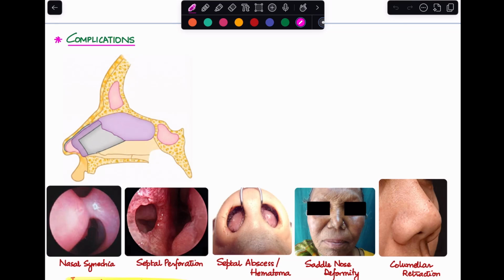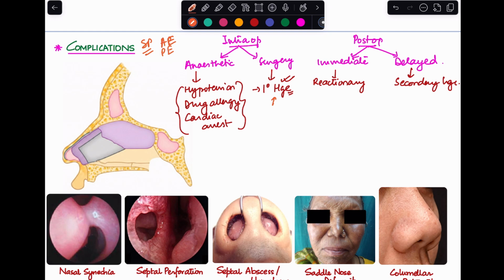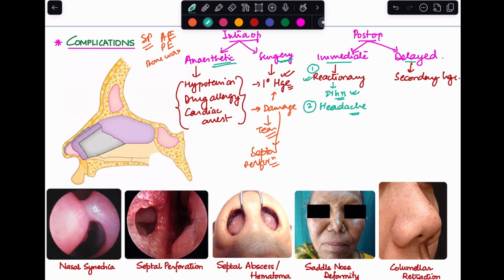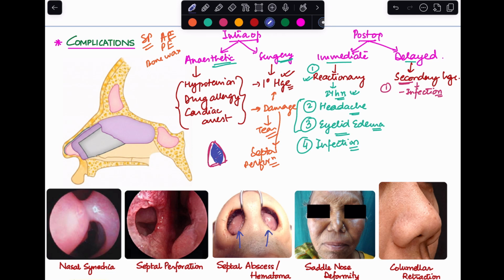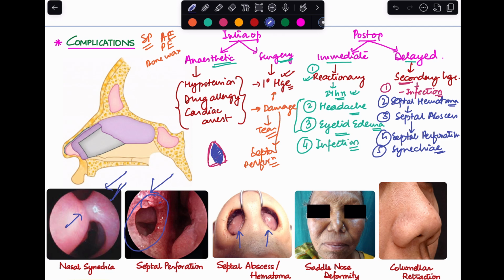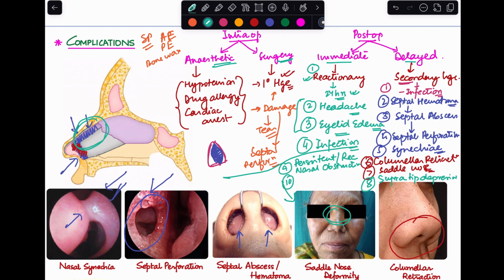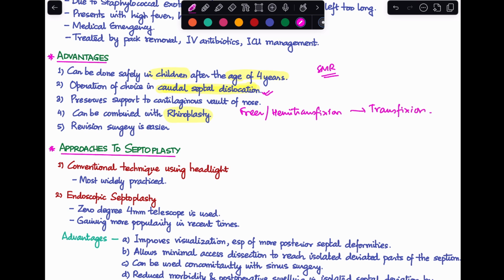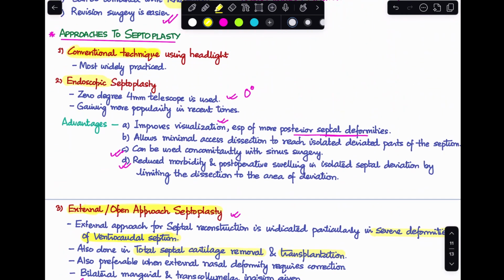Complications of Septoplasty | Septoplasty Part 3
In this video, we’ll learn about Septoplasty. This is perfect for medical students and ENT residents.

🔍📚 What you'll learn:
- Complications of Septoplasty
- Advantages of Septoplasty
- Septoplasty Approaches

Complications of Septoplasty can be classified into:

1. Immediate Complications
- Anaesthetic Complications
- Primary Hemorrhage
- Damage to surrounding structures

2. Immediate Postoperative Complications
- Reactionary Hemorrhage
- Headache
- Eyelid Oedema
- Infection

3. Delayed Postoperative Complications
- Septal Hematoma
- Septal Abscess
- Septal Perforation
- Synechiae
- Secondary Hemorrhage
- Columellar Retraction
- Saddle nose deformity
- Supra tip depression
- Persistent or Recurrent Nasal Obstruction
- CSF Rhinorrhea
- Toxic Shock Syndrome

Chapters:

0:00 Start
0:31 Complications of Septoplasty
17:21 Advantages of Septoplasty
18:40 Septoplasty Approaches